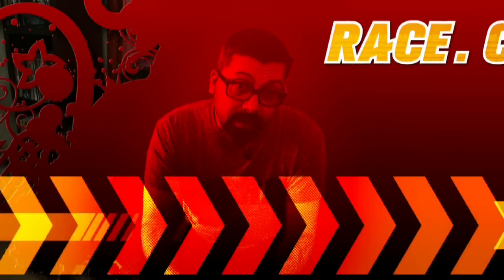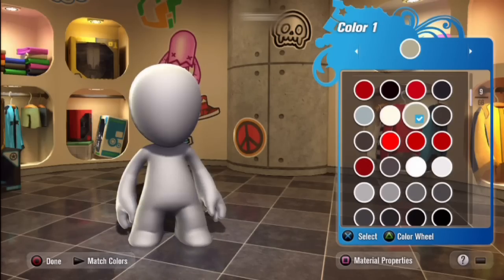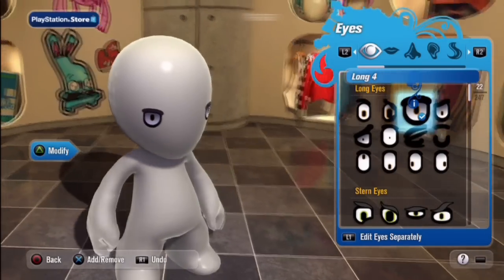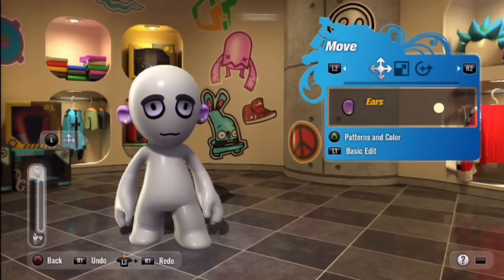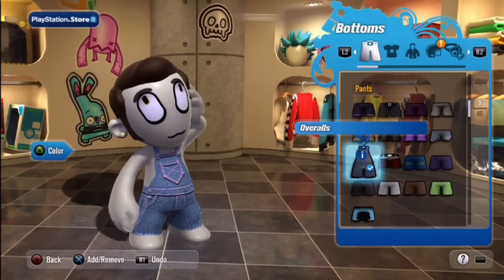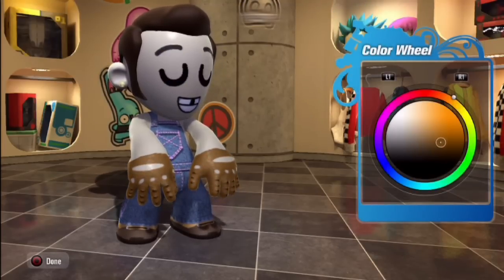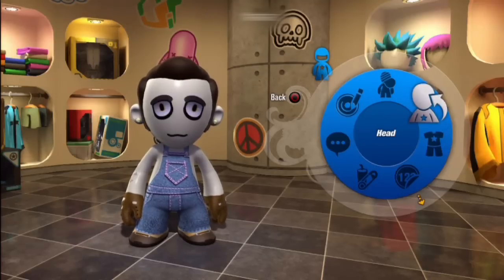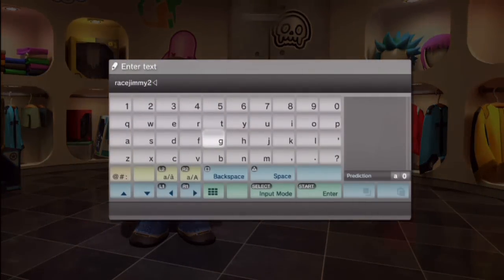ModNation Racers Tutorial: Mod Creation[HD 720p]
Join United Front Games Associate Art Director, Roberto Oliveira, in a three part Tutorial Video series. In Part 1, Rob reveals the easy to use Mod Studio and its powerful character creation features. Players will start with a blank slate and customize every feature of their Mod. Learn about the handy features and shortcuts that will make your Mod come to life in minutes!

Notice the TV Roberto is using? Yeah that is around the area of 2003 when Rear Projection HDTVs were the main focus and not your fancy and thin flat panel display. Where am I going with this? Well this just gives those who still game on these wonderful TV sets relief that 1080i will be supported and you dont have to worry about it down scaling it to 480p. For those that remember the woes of the eary years of the PS3 will know what im talking about!